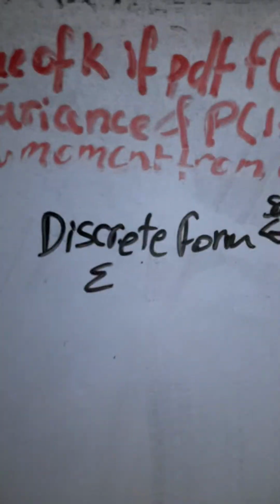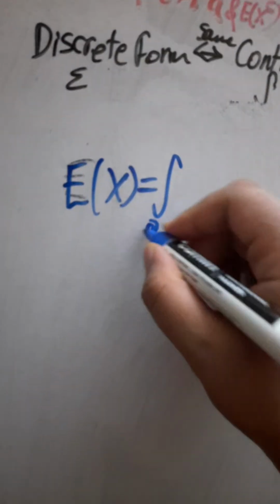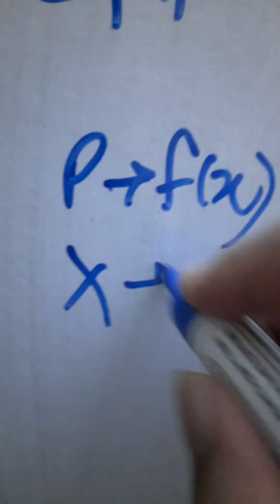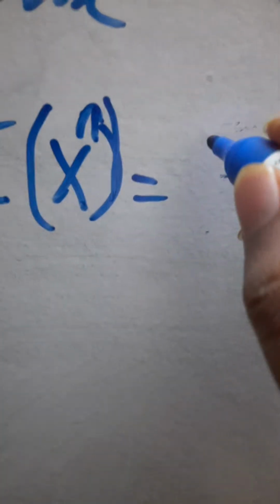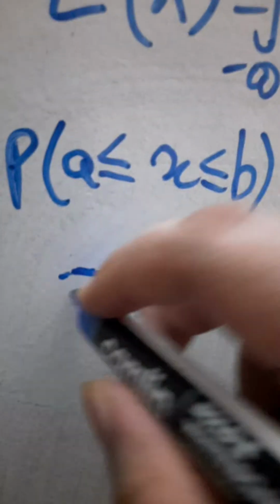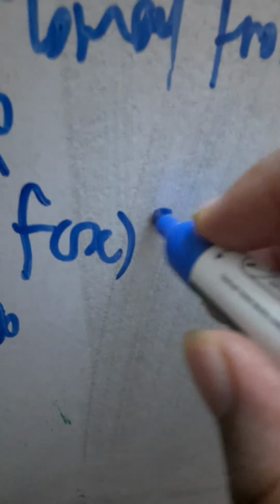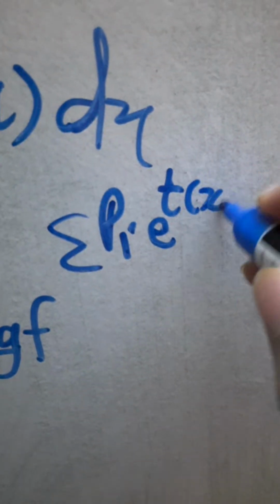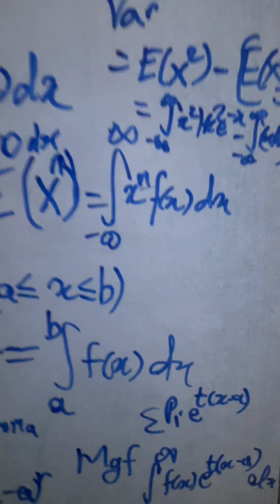E=b²-4ac is live